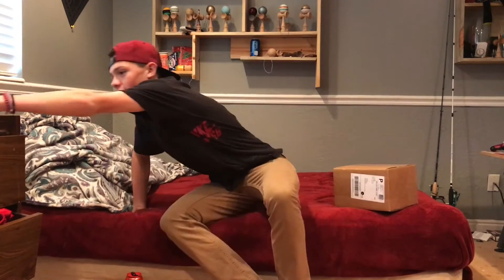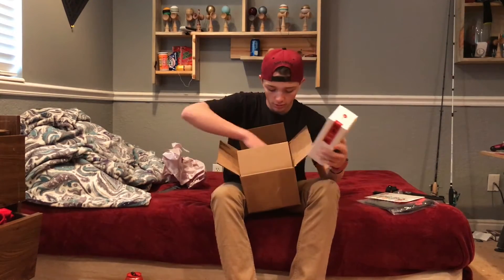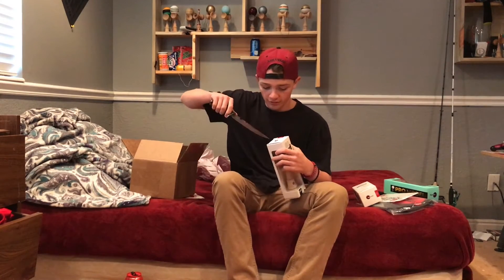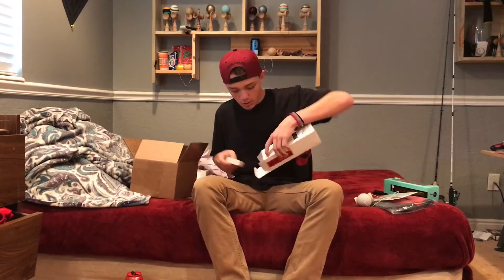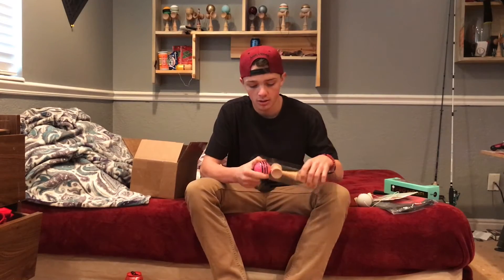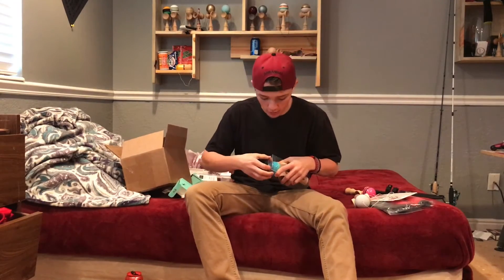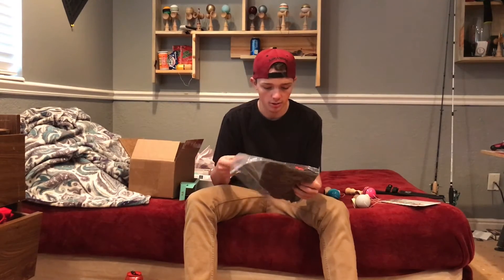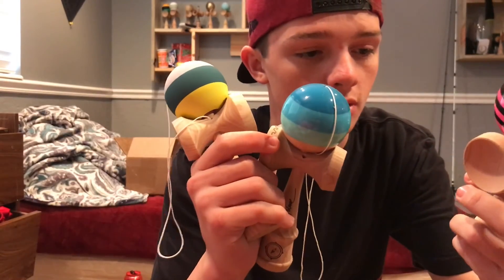Dylan Westmoreland Kendama USA Bundle Unboxing - Dru Green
Dylan Westmoreland bundle! Get yourself the bundle and more at kendamausa.com